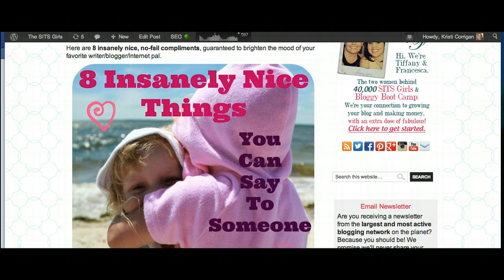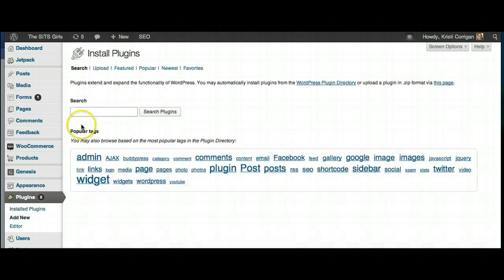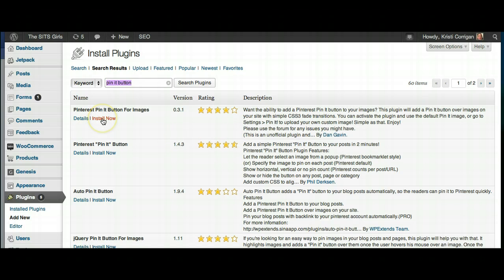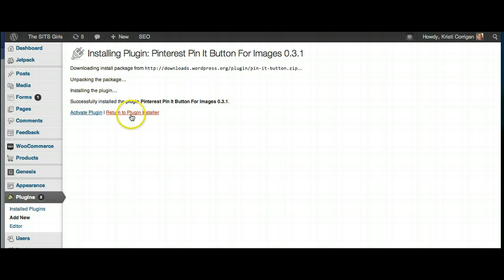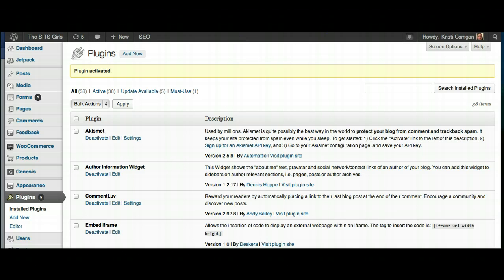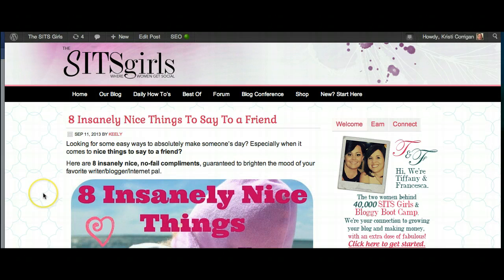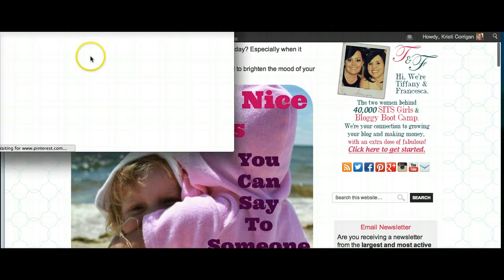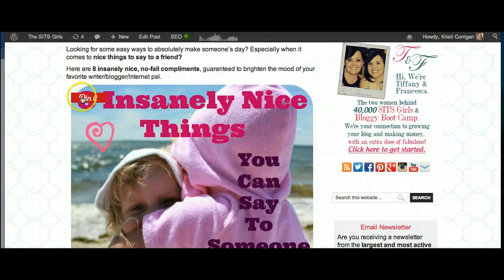How to Add Pinterest Pin It Button | Best WordPress Plugins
Do you wish more of your posts were getting pinned to Pinterest? One of the easiest ways to get more Pinterest exposure, is to make it easier for people to pin your stuff using a Pin It button!

The video tutorial below will show you how to add a Pin It button over all of your blog post images! This is an easy way to give your readers the option of pinning your content.